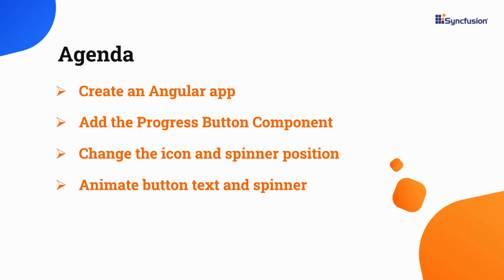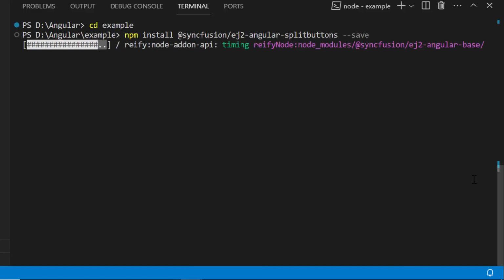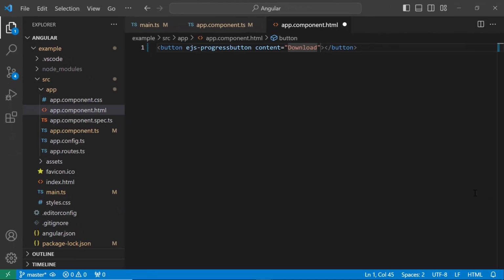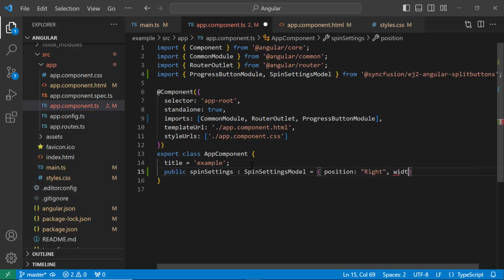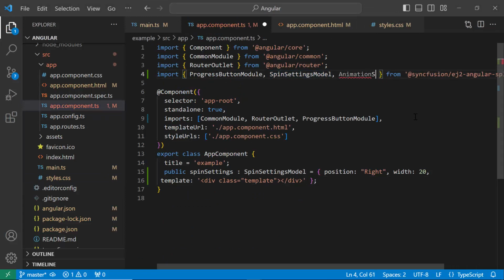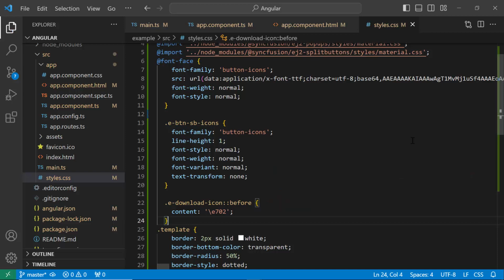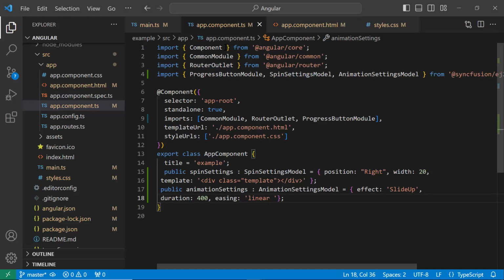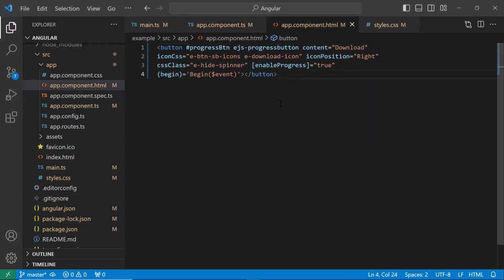Getting Started with the Angular Progress Button Component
Learn how to integrate the Syncfusion Angular Progress Button component into an Angular application. The Angular Progress Button, also known as a spinner button, is a graphical user interface element designed to display the progress of an operation in the background. It offers various built-in features, including predefined styles, different button types, spinner functionality, and customizable user interface options.

The progress button also has built-in options to include an icon to the right, left, top, and bottom of a text or provide an icon-only button. It has predefined styles like success, danger, warning, info, etc.

Progress buttons can be customized in multiple ways. You can choose from default and small button sizes, as required in your application.

This video demonstrates how to change the position of the icon and spinner. It also shows how to apply animation to the button content and the spinner.

BOOKMARK DETAILS
[00:00] Introduction
[00:35] Create an Angular app
[01:33] Add the Angular Progress Button component
[03:59] Change the spinner position styles
[05:03] Apply animation to the spinner
[05:44] Apply animation to the button content
[06:55] Change the icon position
[07:58] Change the button text during progress